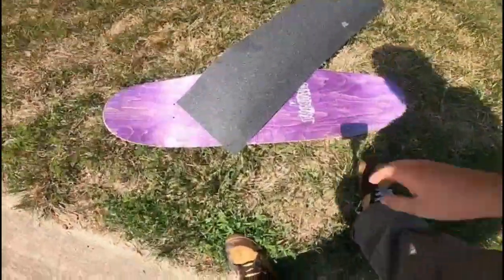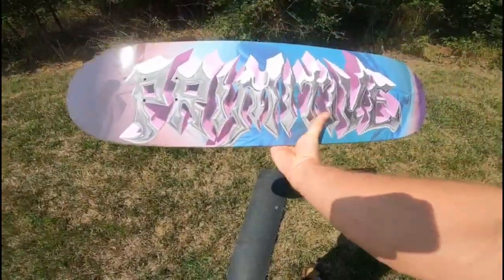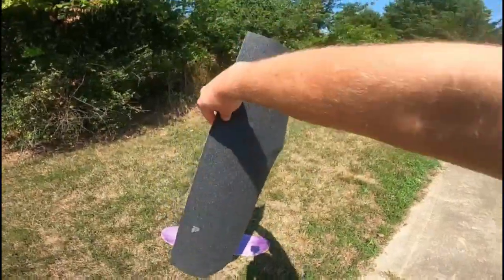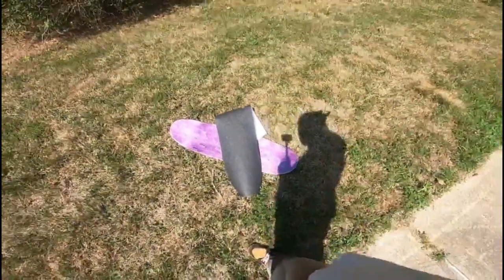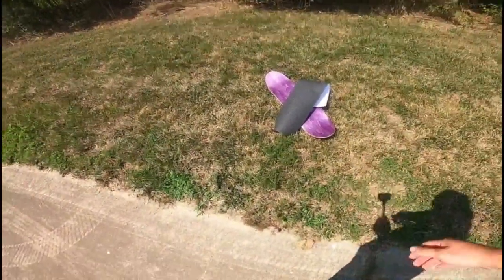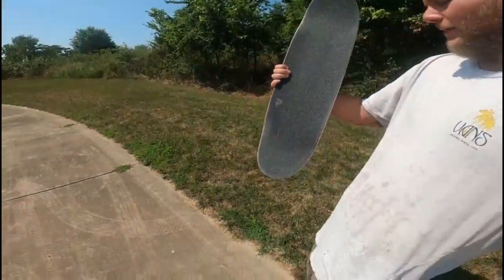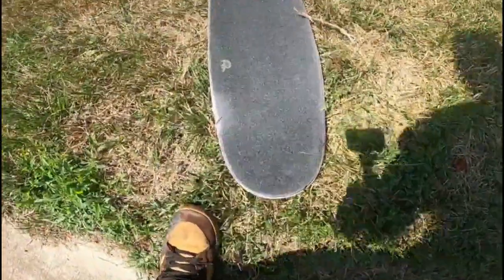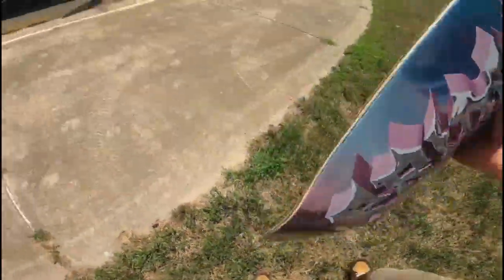Grip it up!